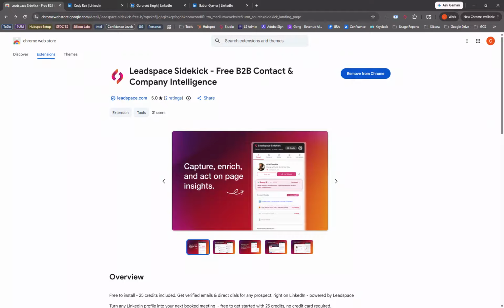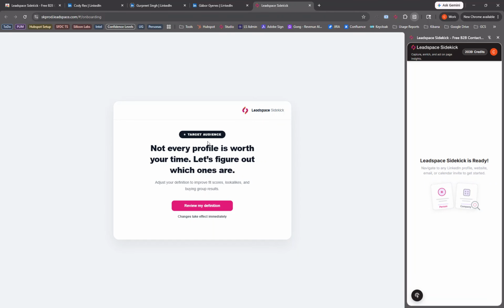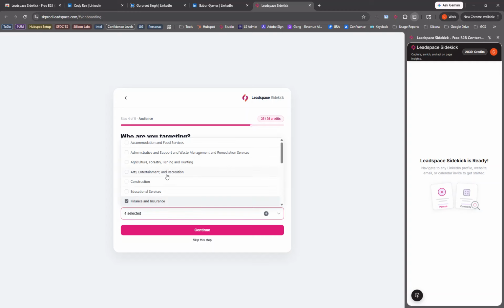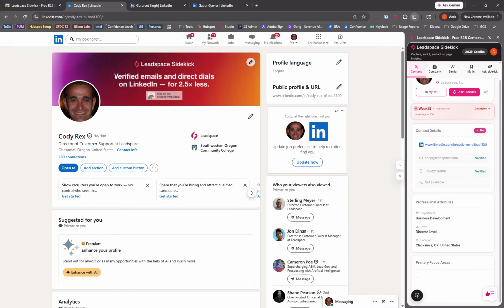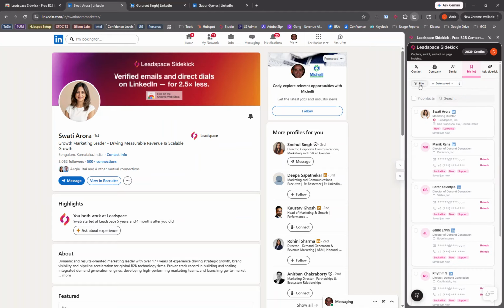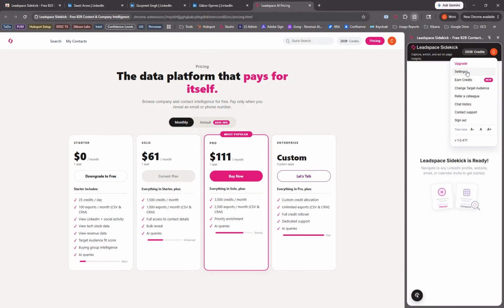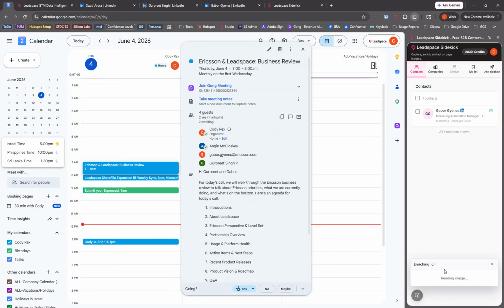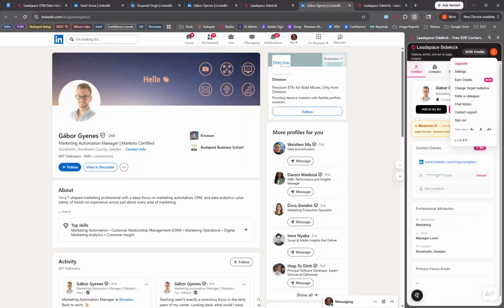Free Chrome Extension for B2B Prospecting — Leadspace Sidekick Demo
Leadspace Sidekick is a free Chrome extension that brings verified B2B contacts, company data, and sales intelligence into your browser — on LinkedIn, any company website, or your CRM.
Struggling to find the right account data, verified contacts, and buying signals while you prospect? This full demo walks through Sidekick end to end: how to install it, navigate the panel, surface real-time company profiles and intent data, pull direct contact details, and turn what you find into higher-converting pipeline — all without leaving the page you're already on.
Built for SDRs and sales reps who live in the browser, Sidekick works in the background whether you're on LinkedIn, researching accounts on company websites, or managing leads in your CRM — putting the data you need right where you're working.